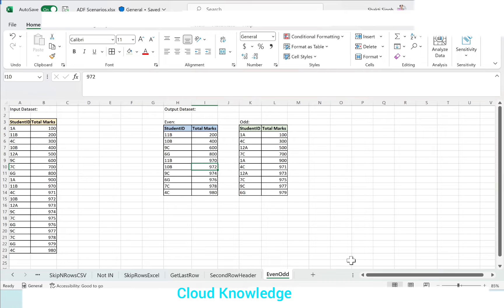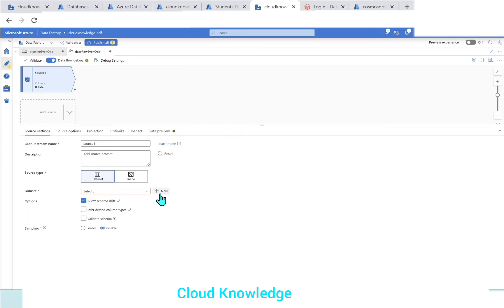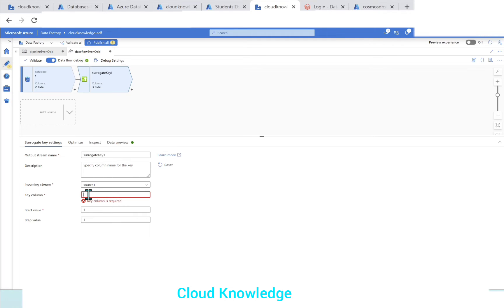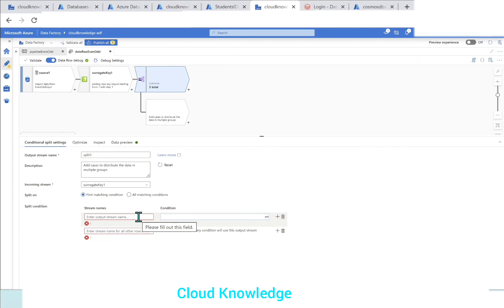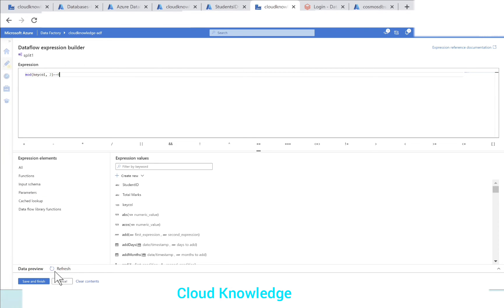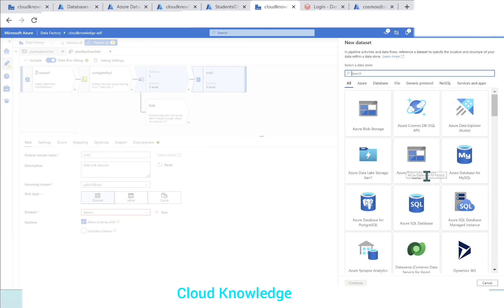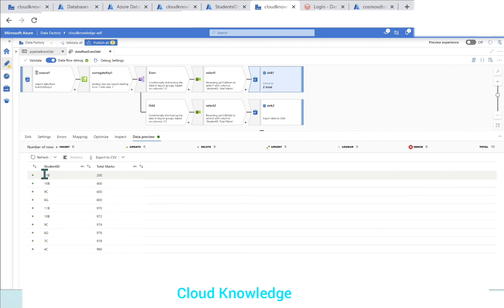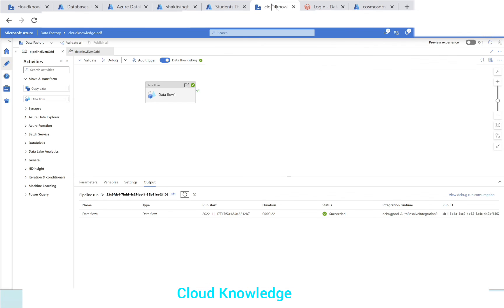Filter Even and Odd Records | Split on Even Odd Row Numbers | Data Factory Scenario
Filter Even and Odd Records | Split on Even Odd Row Numbers

find even odd records
filter even odd records azure
even odd records ADF
data flow Scenarios
use of mod function